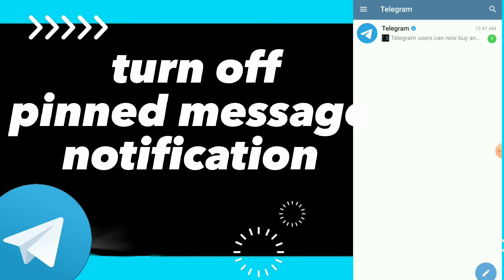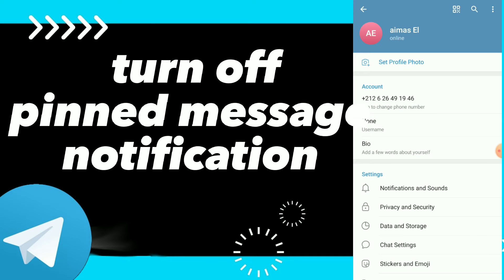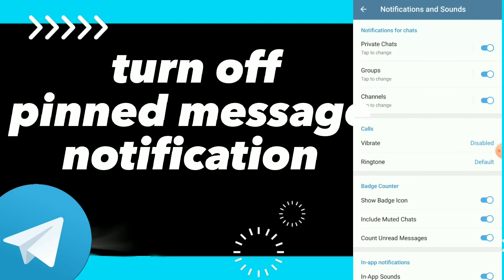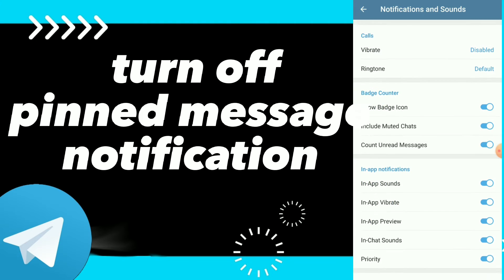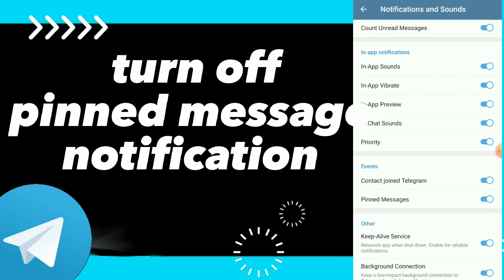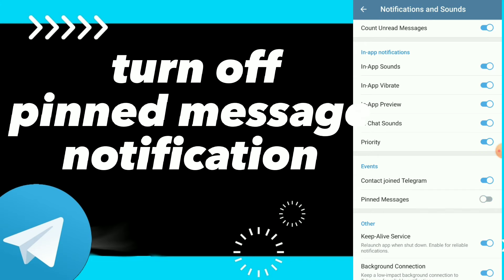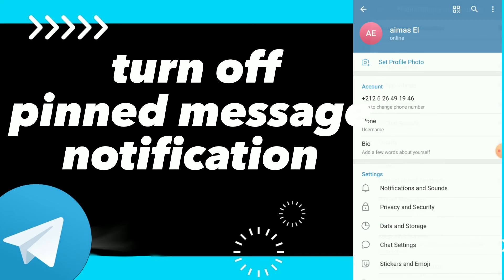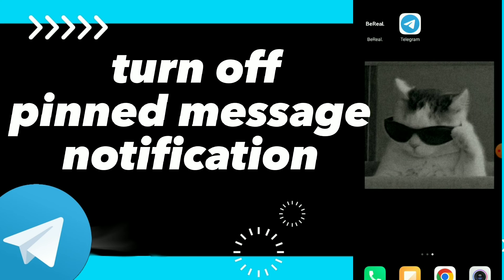How To turn Off pinned Message Notifications On Telegram App